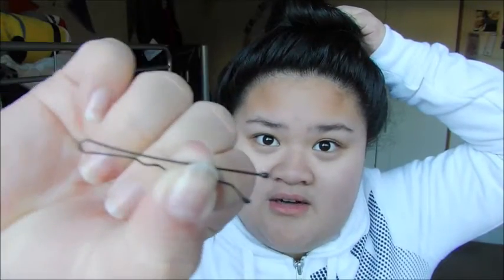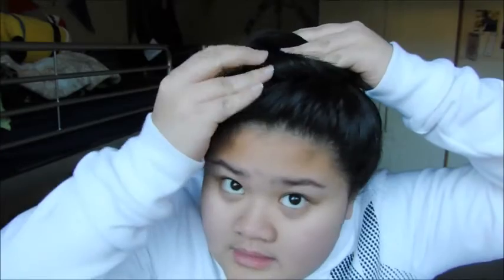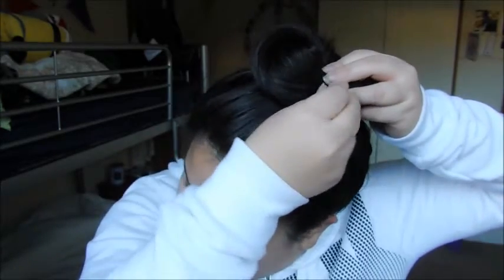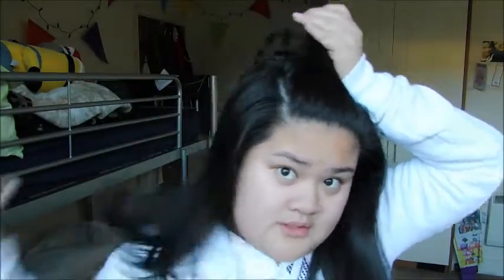3 Heatless Hairstyles For Short Hair !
Hey guys or do I mean girls ?😅😂this weeks video is my top 3 heatless hairstyles for short hair . As you can tell I've gotten a haircut and that I look different ☺️😀. This video is for all the girls out there who have short hair like moi and I hope you guys enjoy this video and find it helpful 😁😇.

❤️THUMBS UP - let me know if you enjoyed the video 👍🏽👌🏽✌🏾️
❤️COMMENT - anything you would like me to do in the future ✨✨